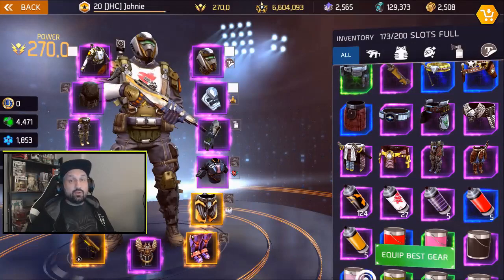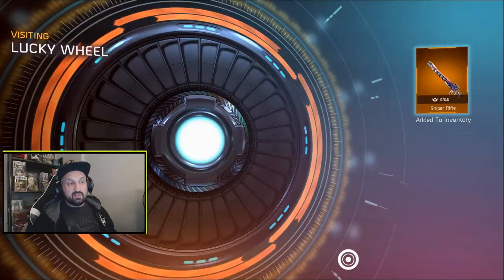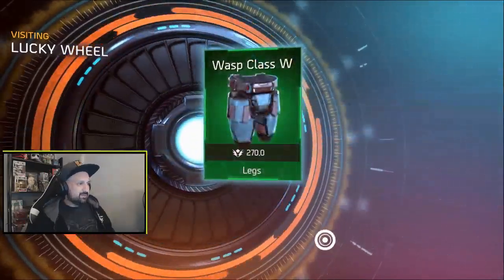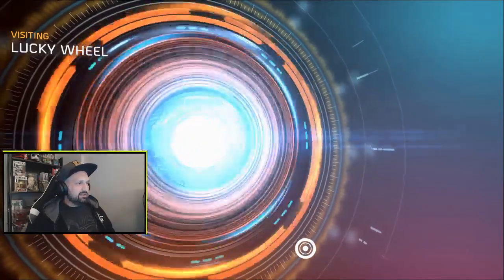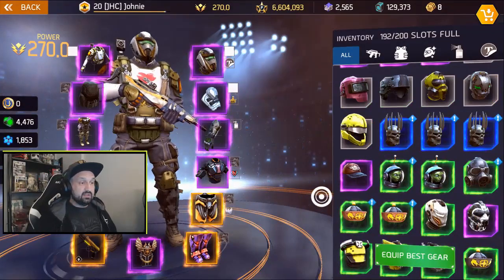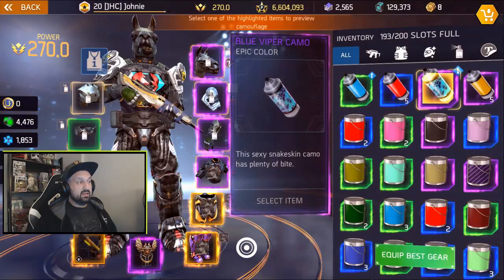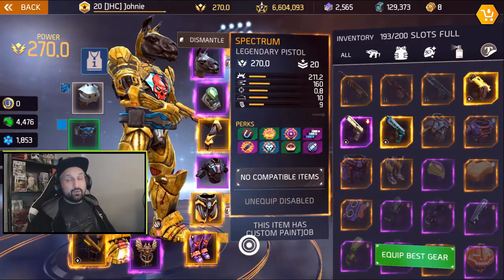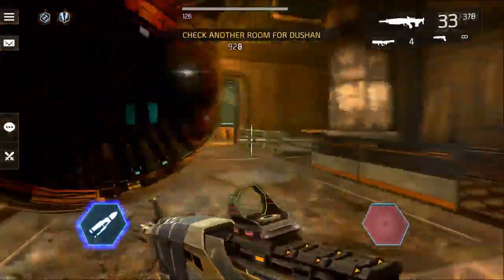SPIN my SWAG Season 1 Episode 3 - Shadowgun Legends Pedro's Lucky Wheel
Hey!! I'm back with a new episode of Spin my Swag! Here we go again, last month was pretty bad, hope we can do better this time!!

Challenge rules:
Spin the wheel, wear it! No cheating!